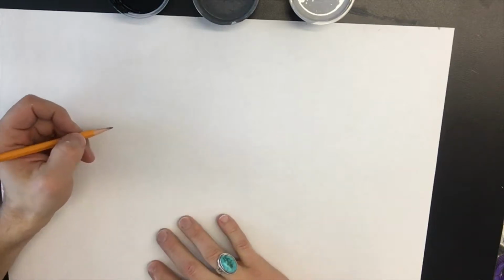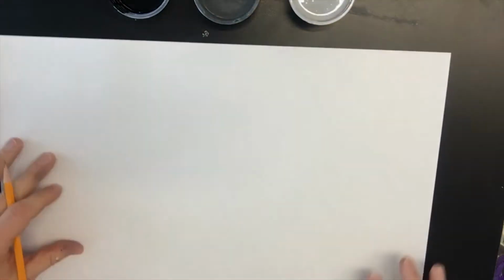Gray Scale Trees